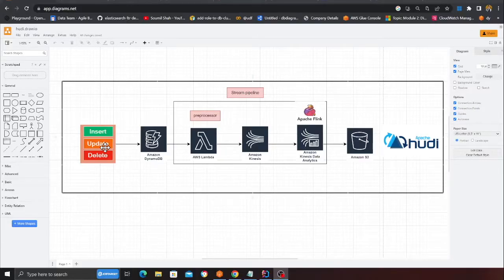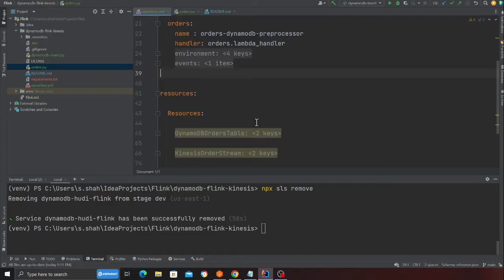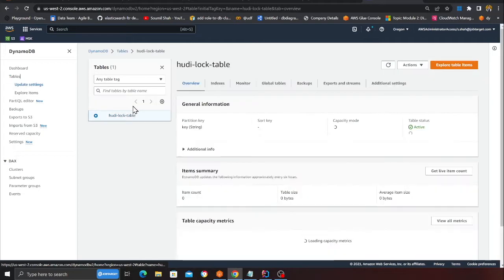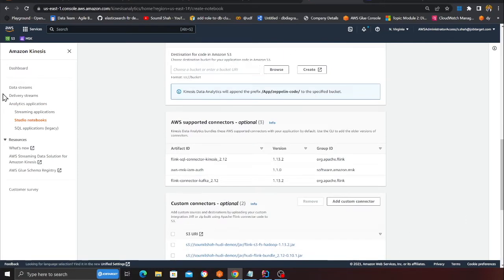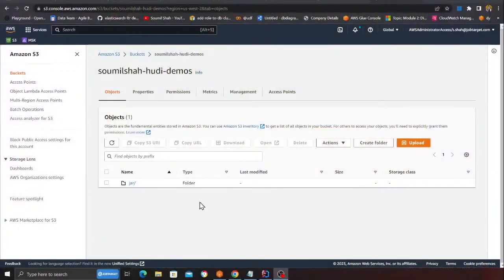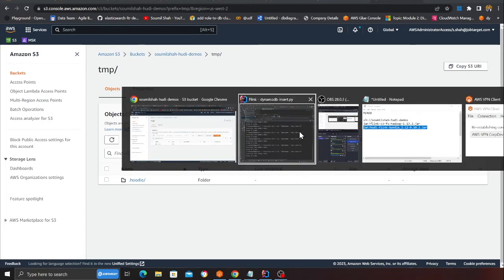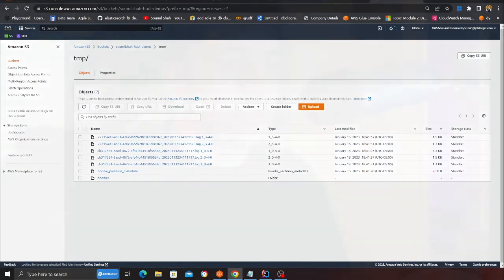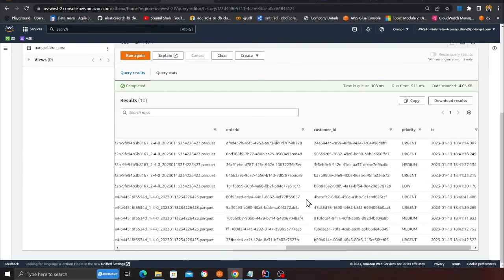Build Real Time Low Latency Streaming pipeline from DynamoDB to Apache Hudi using Kinesis,Flink|Lab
Build Real Time Low Latency Streaming pipeline from DynamoDB to Apache Hudi using Kinesis , Flink and Lambda Functions